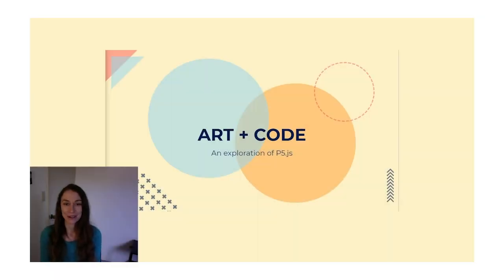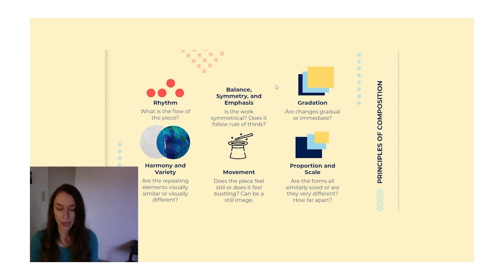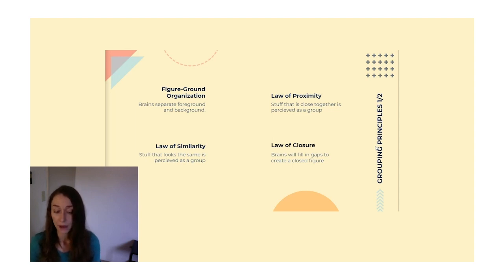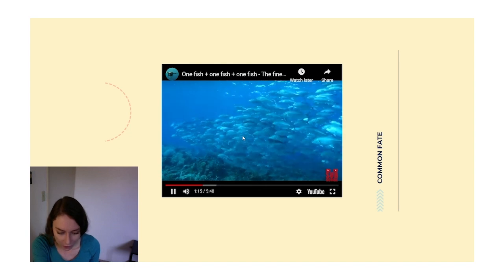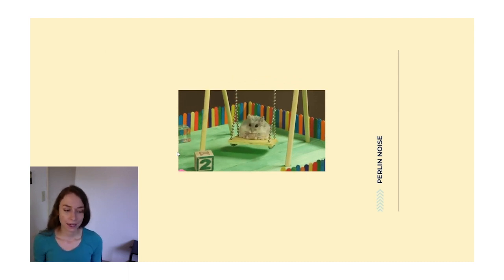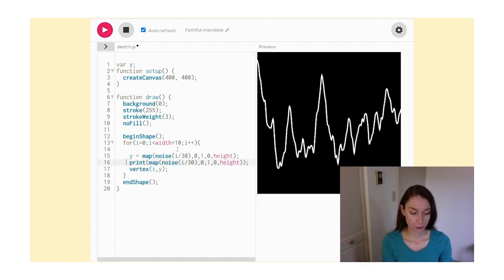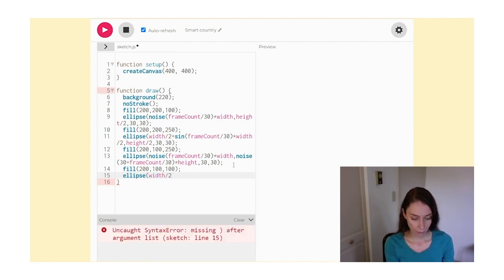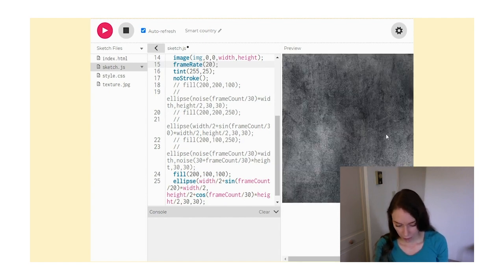HackadayU: Art + Code Class 3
This is Class 3 in Art + Code from HackadayU taught by Casey Hunt.

0:00 Start
2:38 P5.JS Documentation
4:06 Review of Composition
11:47 Gestalt Psychology
31:53 Sine, Cosine, and Noise
39:37 Code Demo
1:03:00 Bonus: Adding Textures